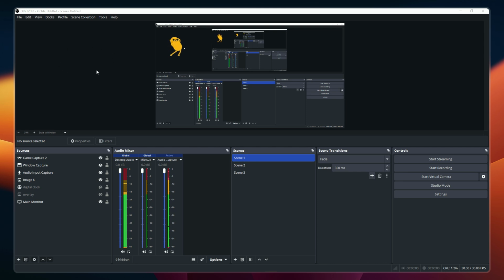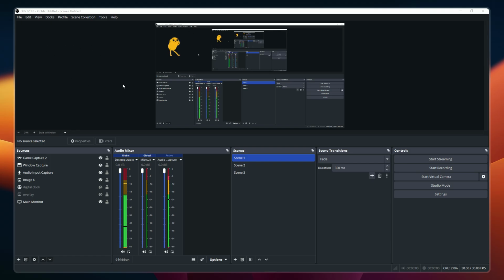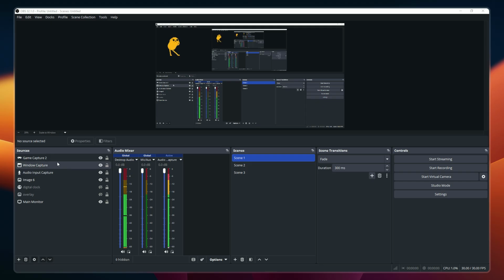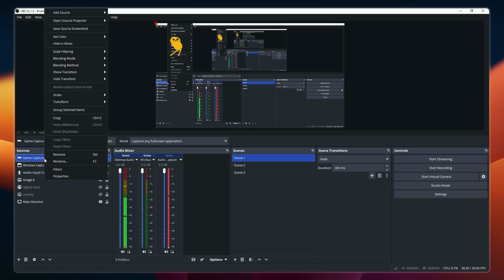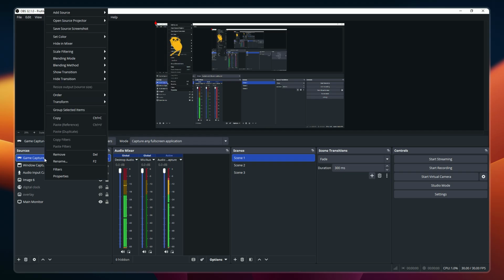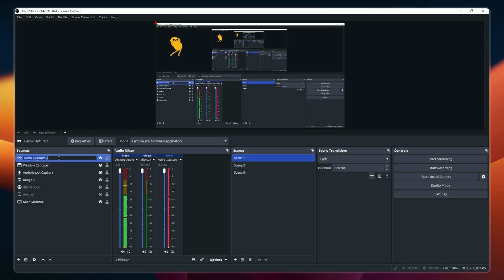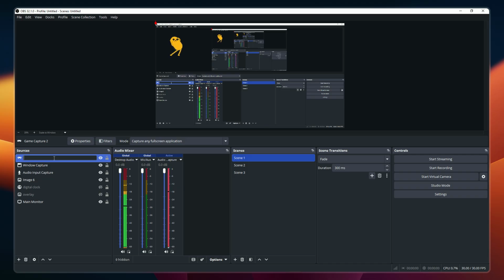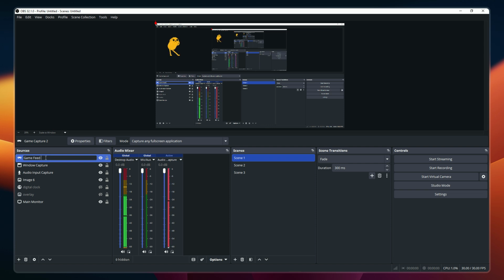How To Rename Sources In OBS Studio | Tutorial 2026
By the end of this video, you’ll know how to rename sources OBS Studio, change source name in OBS Studio, edit source labels OBS Studio, customize source names in OBS, OBS Studio source renaming guide, tutorial for renaming OBS sources, quick guide to rename OBS sources, manage source names in OBS Studio, update source titles OBS Studio, re-label OBS Studio sources, steps to rename OBS Studio sources, organize sources within OBS Studio